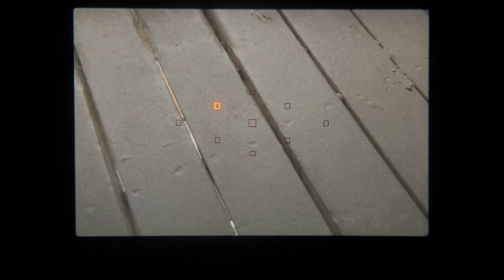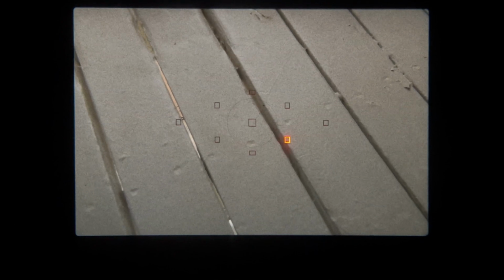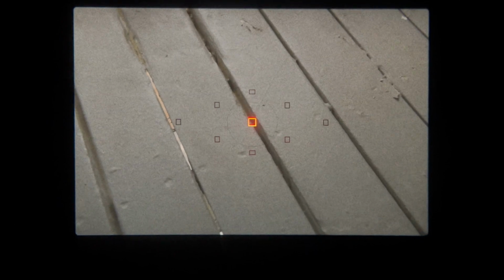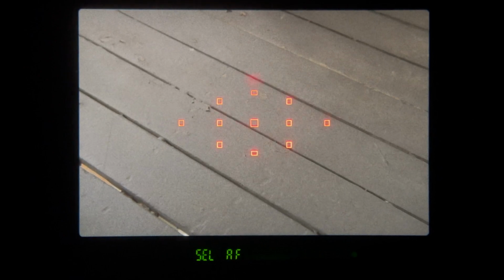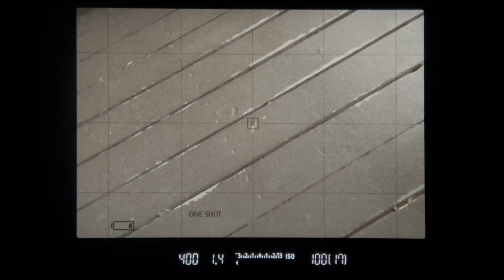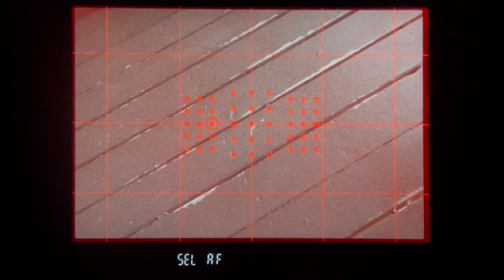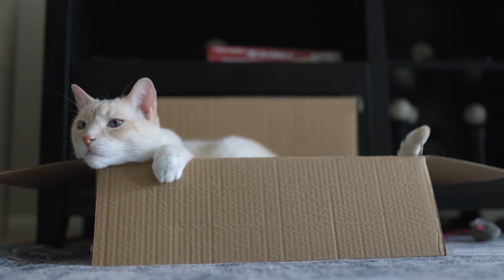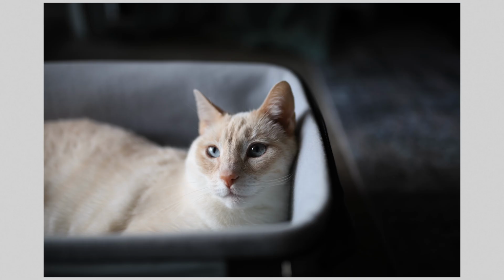6D Mark II / 6D / 5D Mark II / 5D: DSLR Comparison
A comparison of four classic Canon full-frame DSLRs: the original 5D, 5D Mark II, 6D, and 6D Mark II, all of which are now relatively inexpensive on the used market. Special thanks to Paul Sebring ( @paulsebring5326 ) for generously loaning me the 6D and 6D Mark II.

Video: DJI Pocket 3, Canon R5
+ Canon RF 16mm f/2.8 STM Lens

Stills: Canon 6D Mark II, 6D, 5D Mark II, 5D

Crappy Music by Me